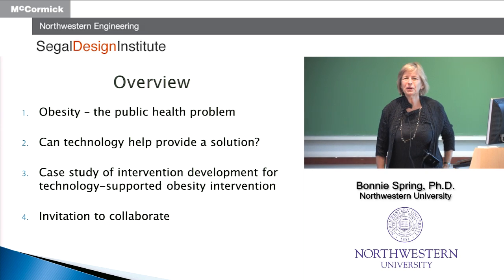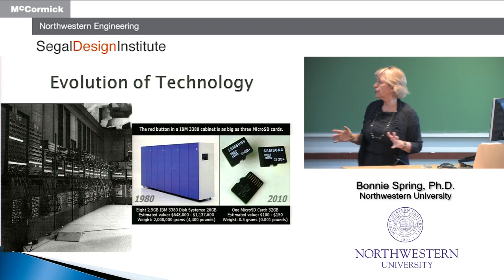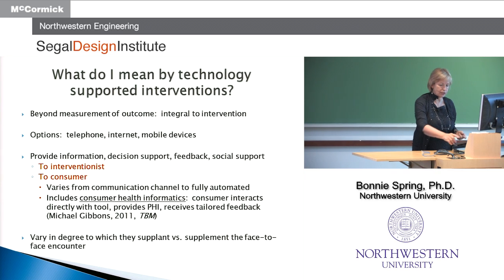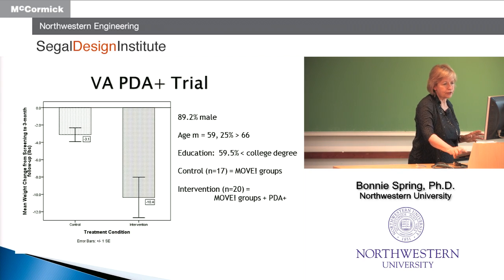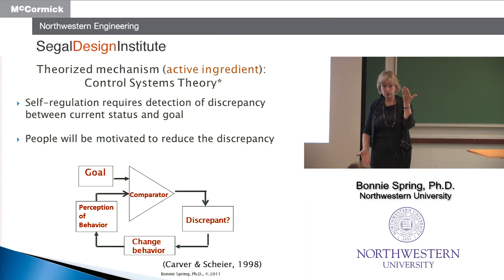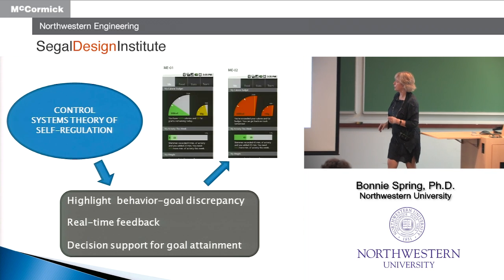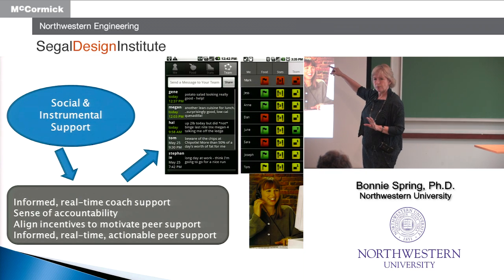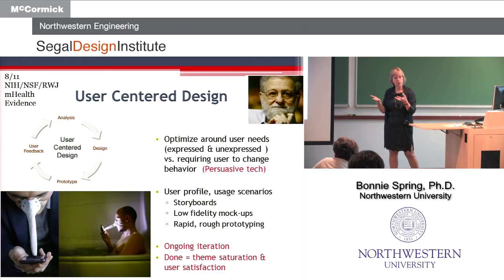Bonnie Spring: Can we Design our Way out of the Obesity Epidemic?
Unhealthy behaviors are prevalent and lifestyle change is hard. For example, overeating and sedentary behavior pattern have become so widespread that 2/3 of U.S. adults are either overweight or obese.  Effective obesity interventions exist, but they require many (e.g., 16) in person treatment sessions with a professional counselor. Consequently, those interventions can reach only a very small proportion of the population that needs to lose weight.   In contrast, most adults carry a mobile phone, which could serve as a platform to reconfigure obesity treatment, make it more engaging, and deliver it more efficiently.  The presenterâ    s research team recently collaborated with an interdisciplinary group of experts in user-centered design, engineering, behavioral science, nutrition, and exercise science in order to develop a smartphone supported weight loss intervention that connects patients, coaches, and peers engaged in weight loss.  She will share lessons learned and questions raised by the design process.

This talk is part of the Segal Design Institute Seminar series at Northwestern University's McCormick School of Engineering. ____